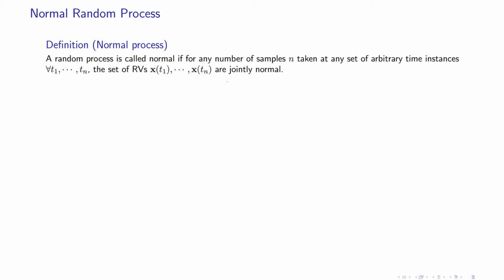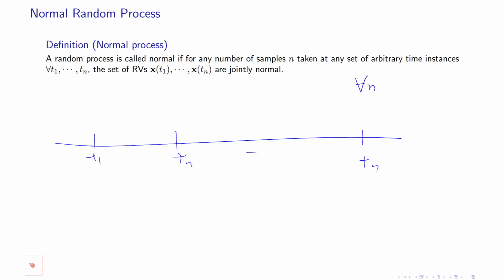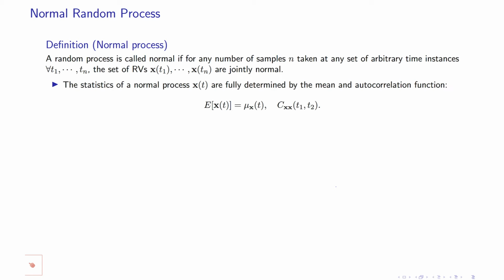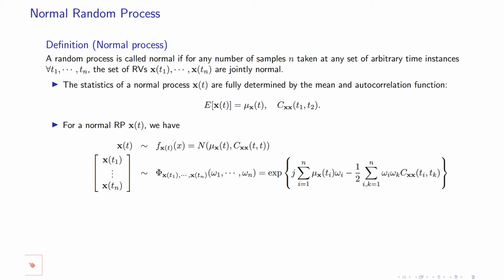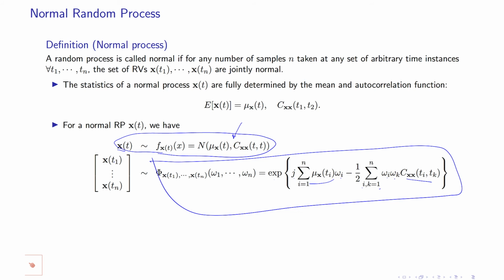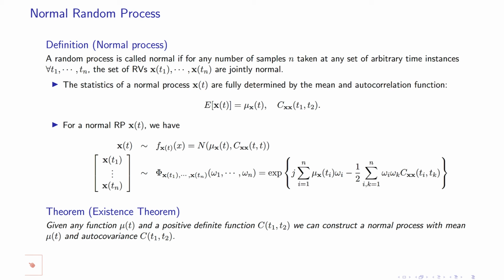Normal Random Process